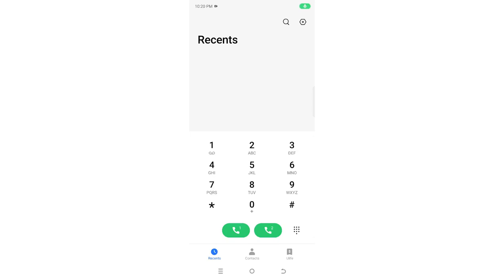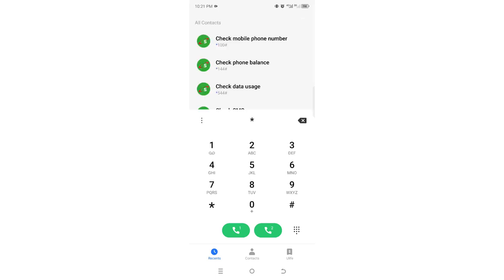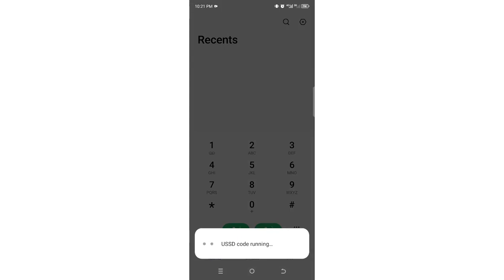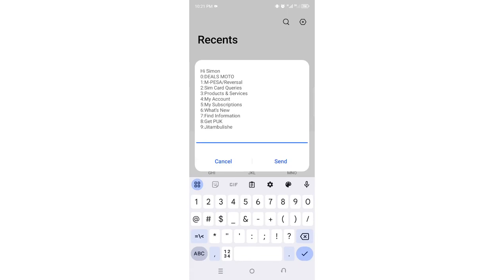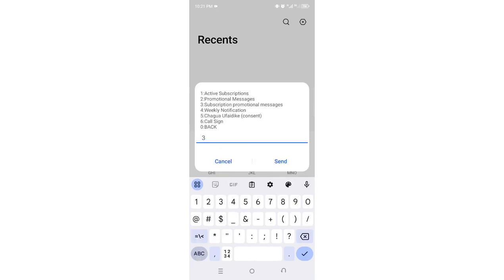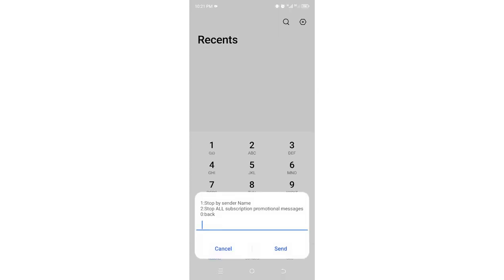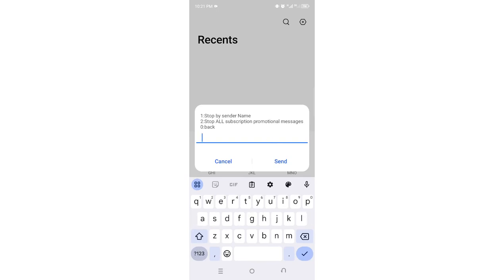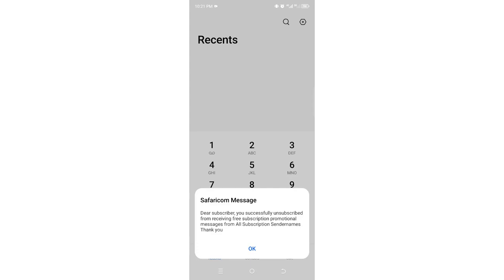How to Block Unwanted Safaricom Messages on Any Phone (2024)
How to Stop Promotional Message Safaricom|| Deactivate Unwanted Subscription Messages Safaricom
In this video I will show you how to stop promotional Safaricom messages-deactivating unwanted SMS in your Safaricom line
Your queries-
1. how to stop promotional messages Safaricom
2. how to cancel all Safaricom subscription messages
3. how to stop unwanted SMS by Safaricom
4. Unsubscribe from Safaricom promotional messages
5. how to block subscription messages Safaricom